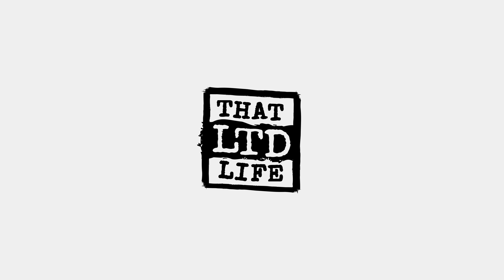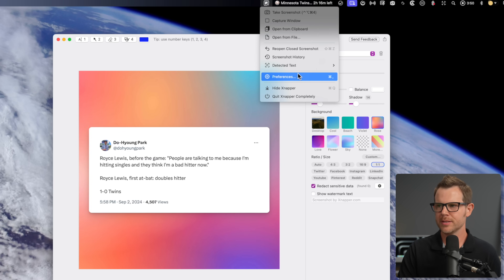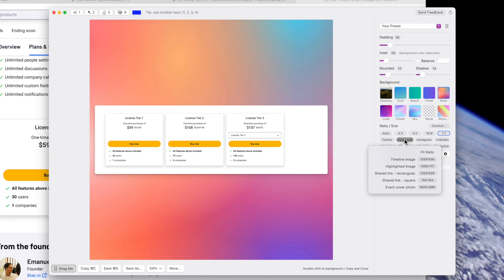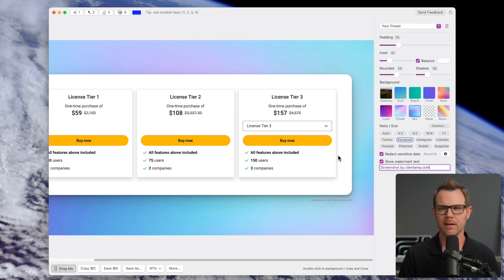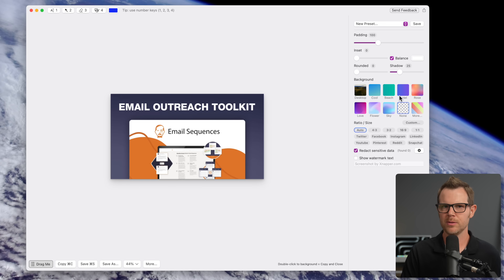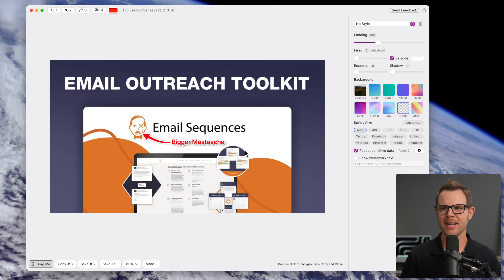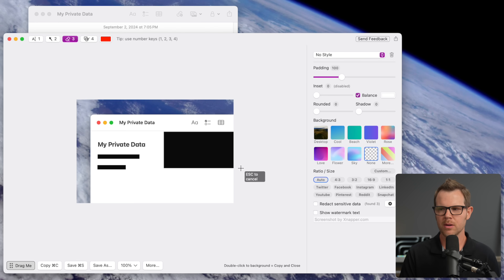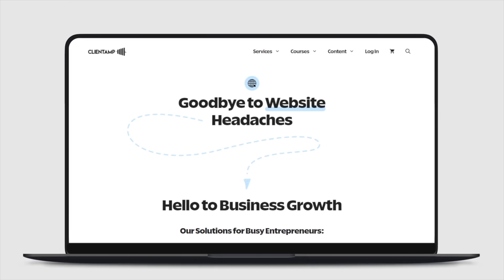AppSumo's $5 Xnapper Screenshot Deal is 🔥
Xnapper is a game-changing Mac screenshot tool that's now available for just $5 on AppSumo! This powerful app lets you create stunning, professional-looking screenshots with ease, featuring AI-powered redaction and customizable templates. Don't miss out on this incredible deal!

Chapters:
00:00 - Intro
00:48 - Use Cases
01:55 - Preferences
03:59 - Xnapper Editor
07:21 - Bottom Bar Settings
08:33 - Annotation
12:17 - Text Detection
13:06 - Redacting Data
15:04 - Extra License Keys
16:19 - Conclusion